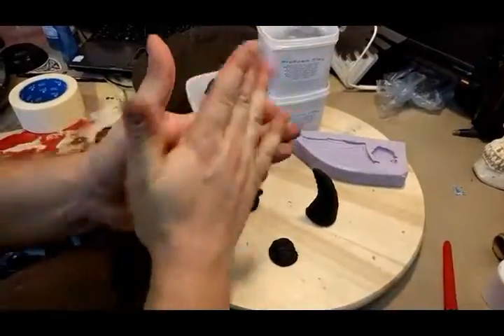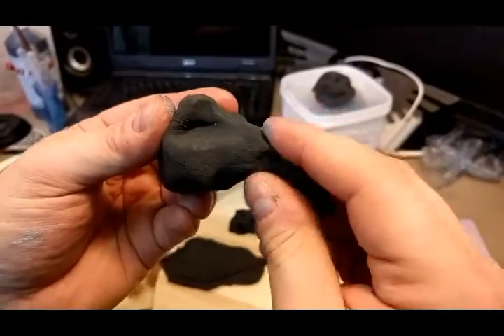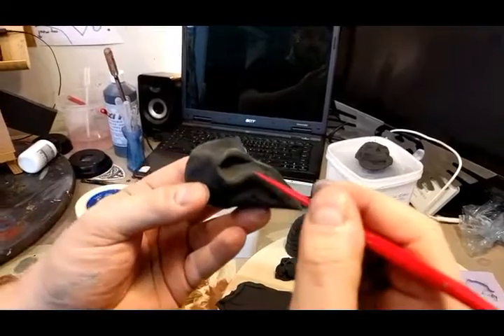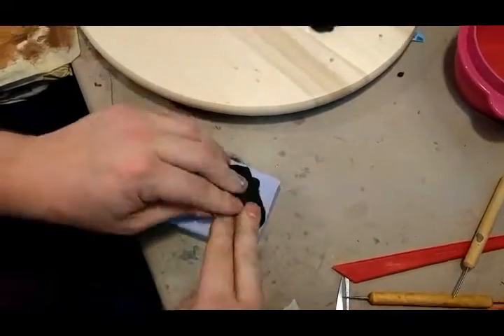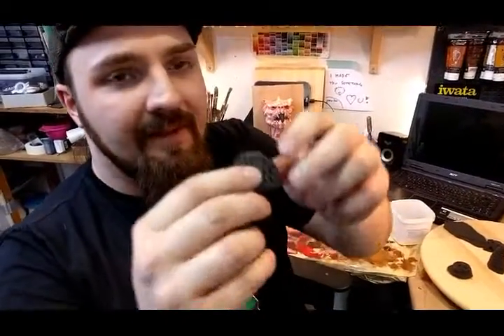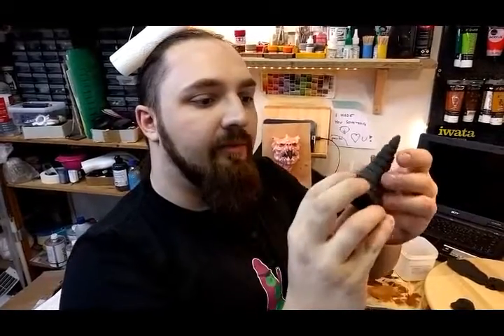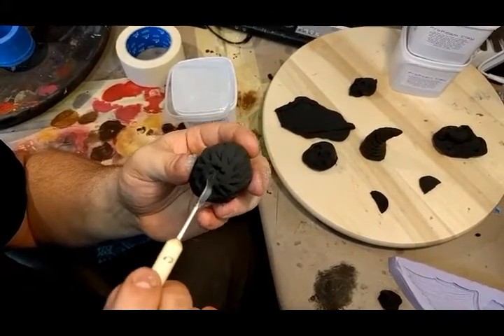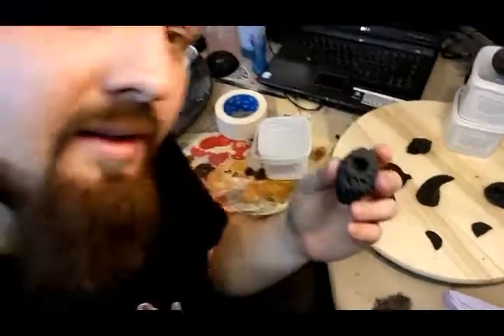ProFoam Clay Review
We bought a batch of a new sculpting material and now we're putting it to the test.

It's in Germany - but don't despair, they have an English website version and do international shipping.